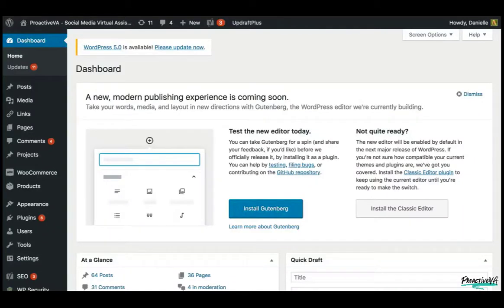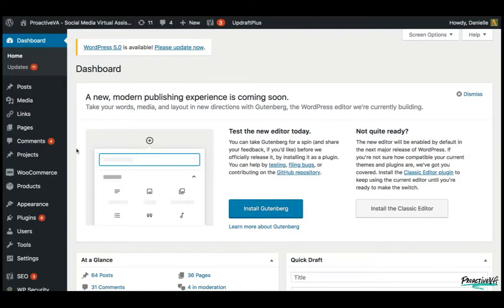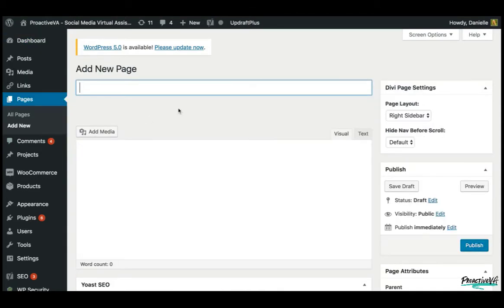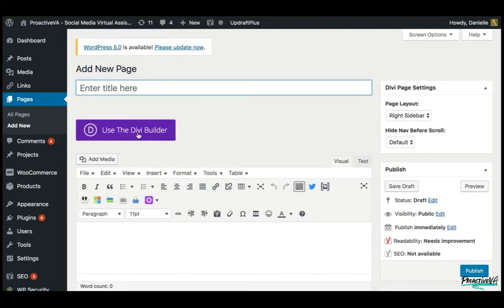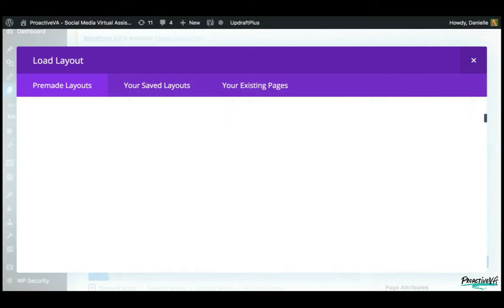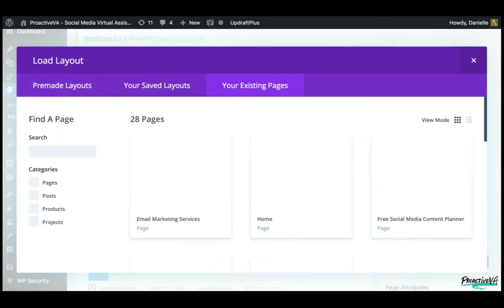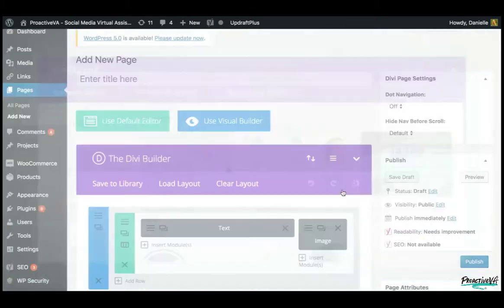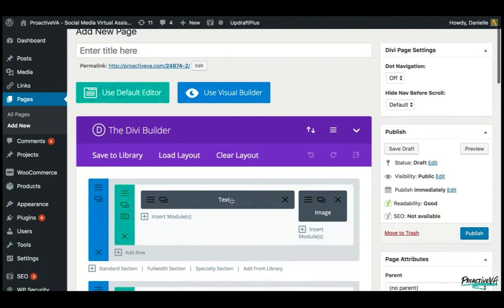How to Copy a Page in Divi WordPress Theme by Elegant Themes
Here's how to copy a page in the Divi WordPress Theme by Elegant Themes